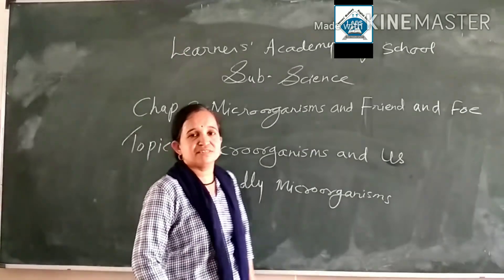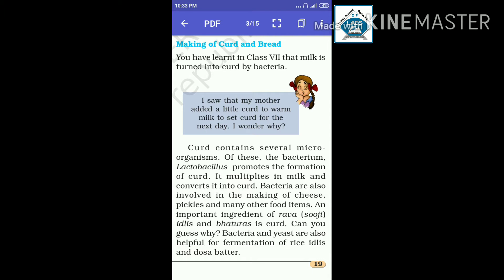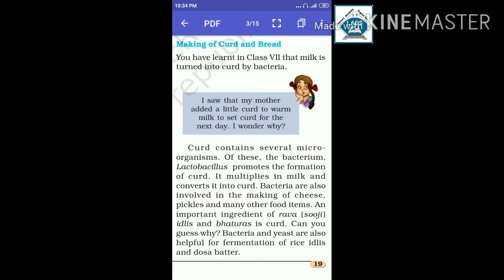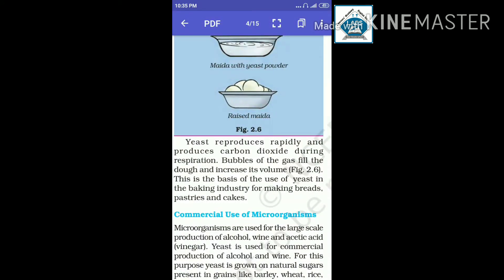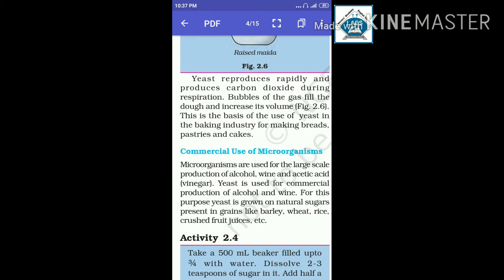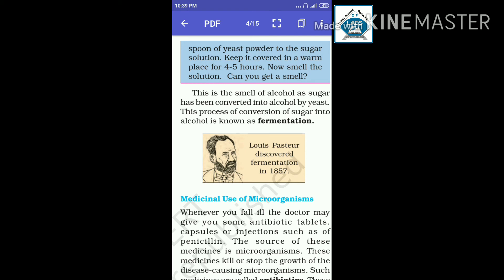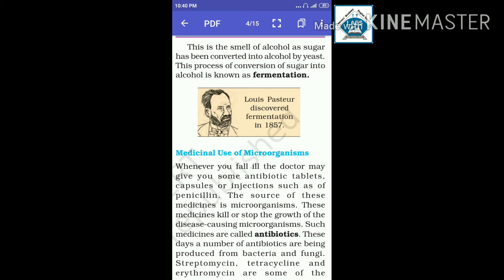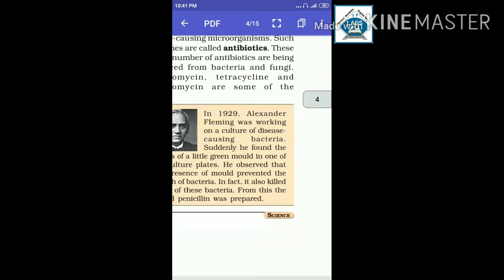Std 8th Science Ch-2 Microorganisms Friend And Foe Part-2